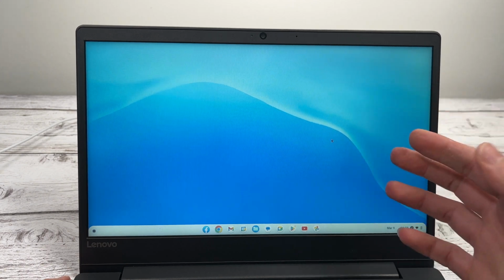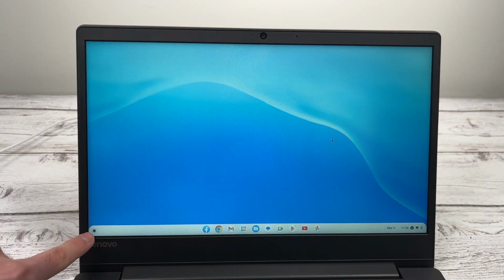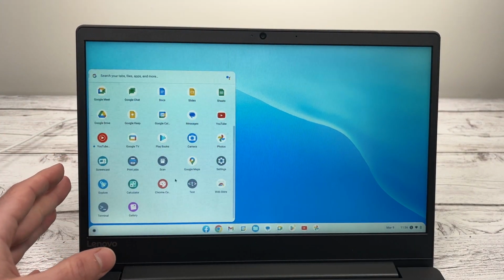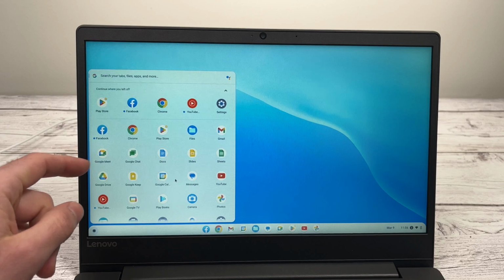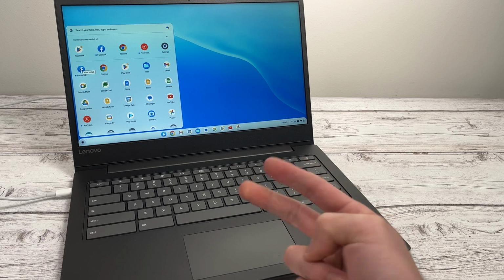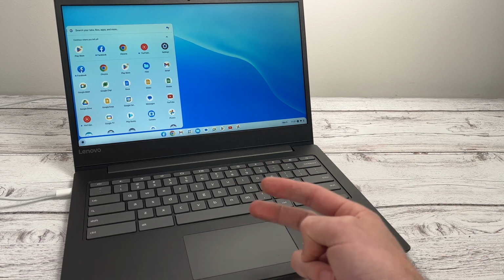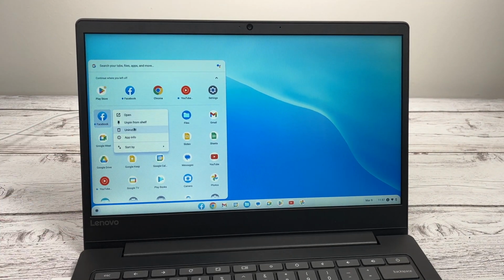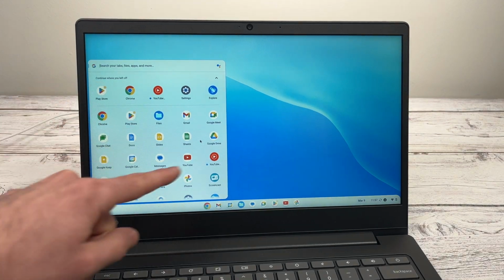How to Delete Apps on a Chromebook Laptop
This is a quick step by step tutorial on how to delete & uninstall apps from a Chromebook laptop. This is done on a Lenovo but it works with any other brands such as HP, Acer, Dell etc.
↓↓Amazon links↓↓
►Lenovo Chromebook S330
►Samsung Chromebook 4
►HP Laptop X360 14a Chromebook